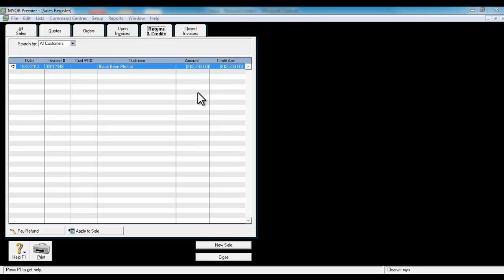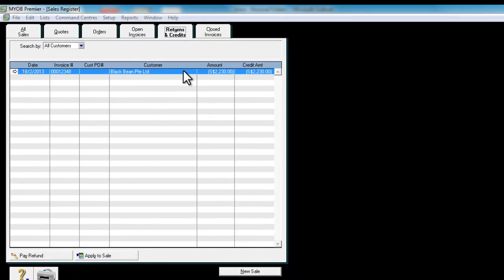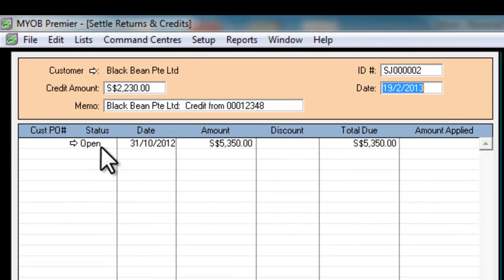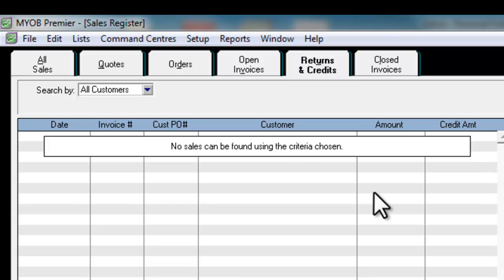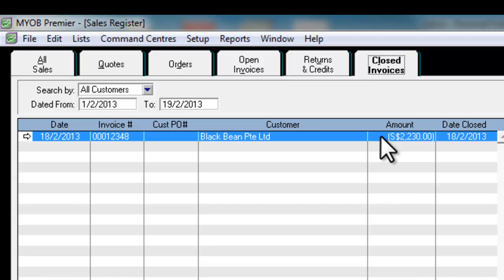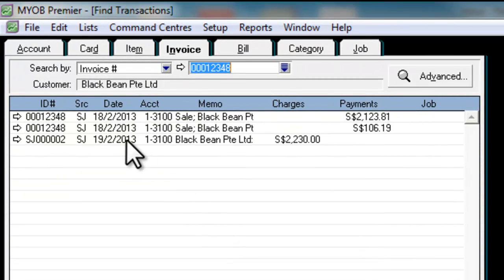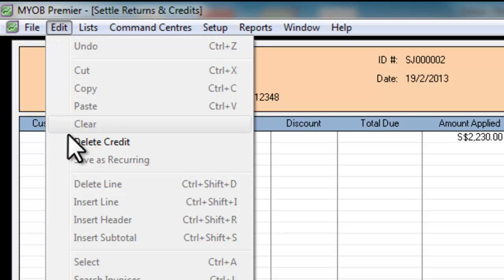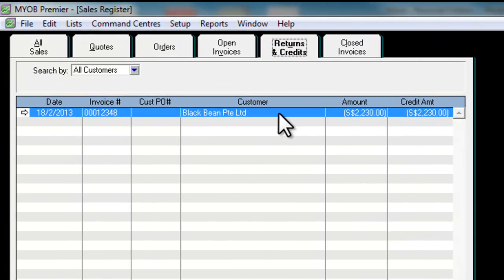How to apply credit note and reverse credit applied in MYOB Premier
After issuing a credit note, it is important to apply the credit note to the appropriate invoice. If you have applied the credit wrongly, you may reverse the credit note by deleting it.